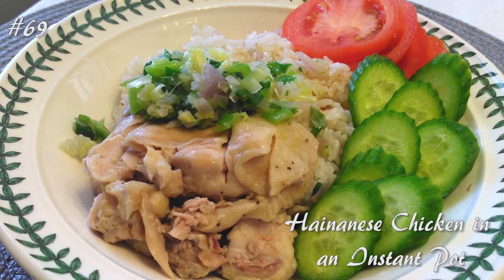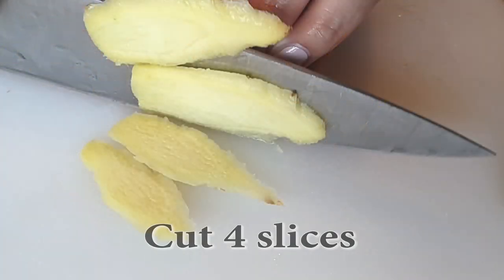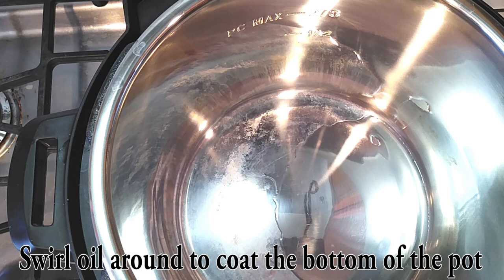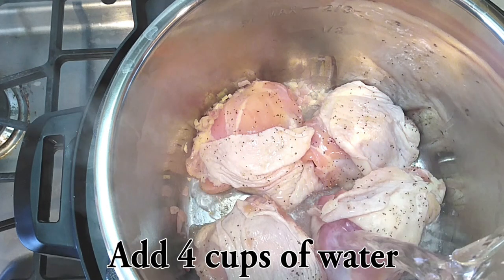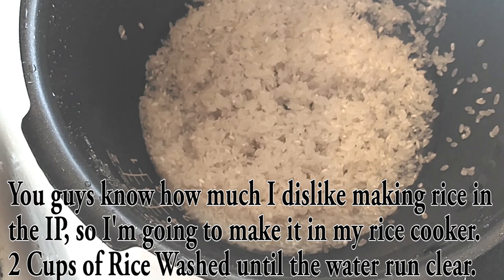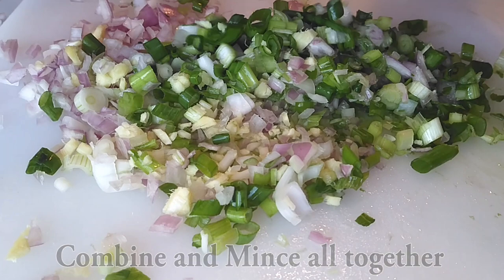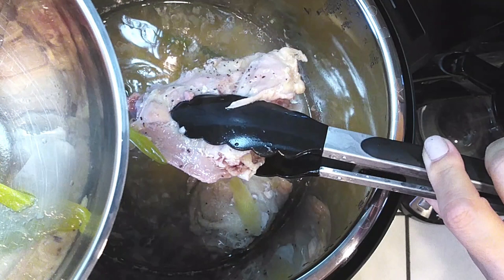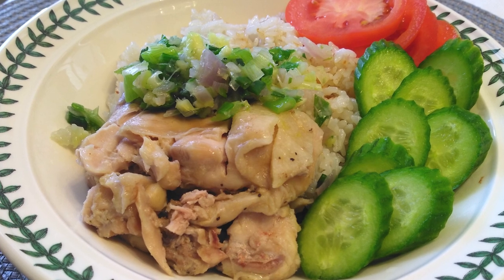Hainanese Chicken in an Instant Pot WatchMiCook Episode 69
So easy and so delicious! You guys are going to love the simplicity from the flavors of this dish!
This dish is so easy to make with a few ingredients needed and voila, a wonderful dinner for the entire family.

WatchMiCook